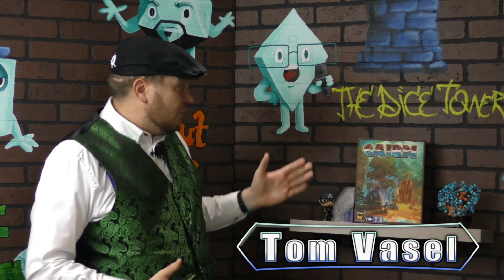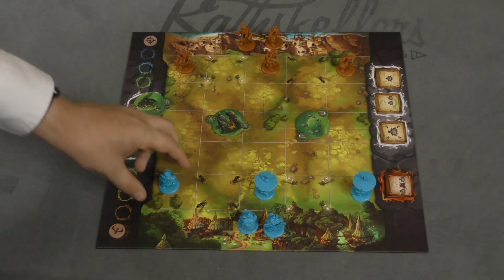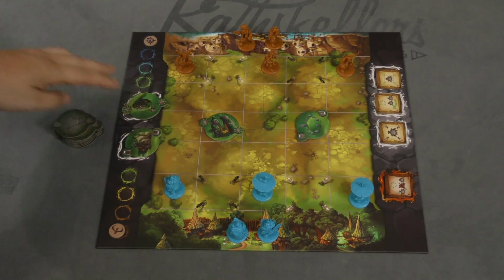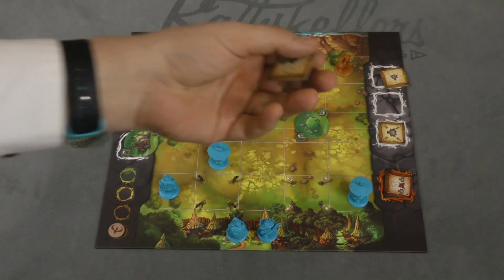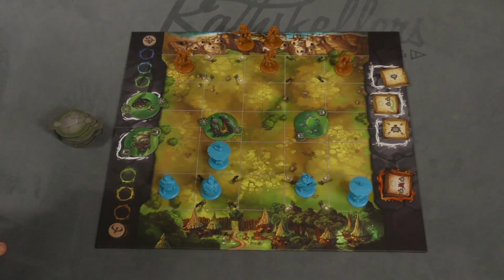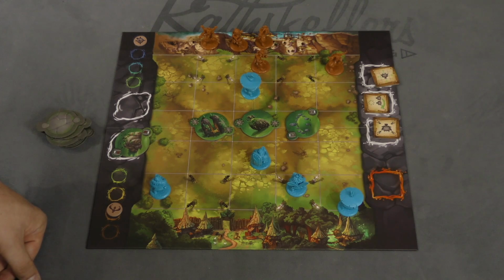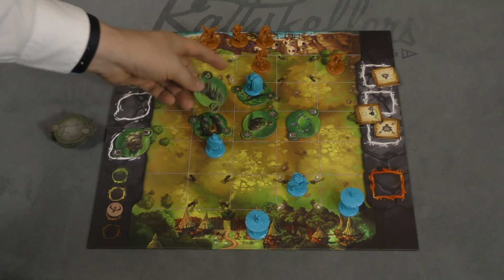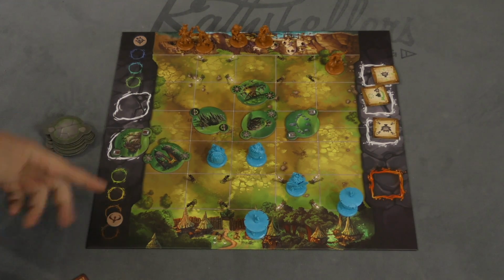Cairn Review - with Tom Vasel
Tom Vasel takes a look at a game of dueling shamans!

00:00 - Introduction
01:05 - Overview
04:53 - Final Thoughts